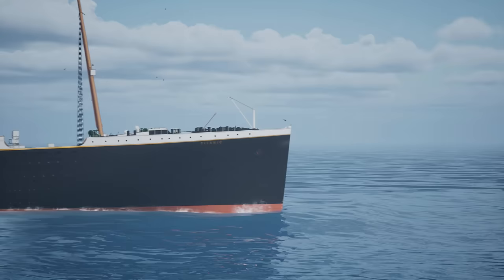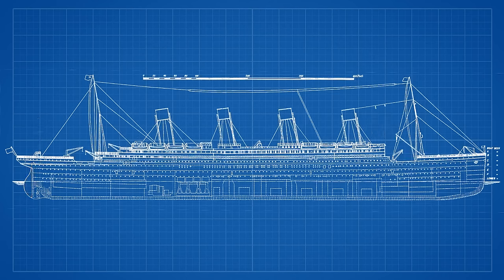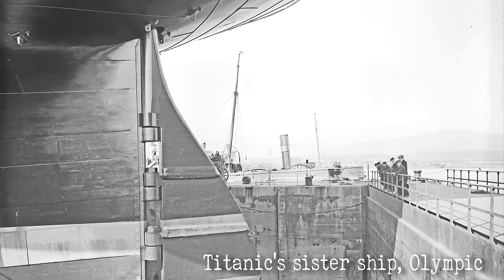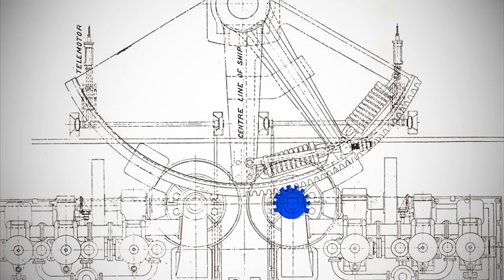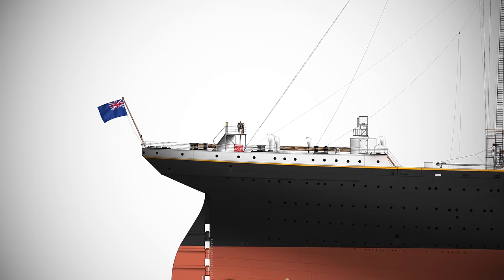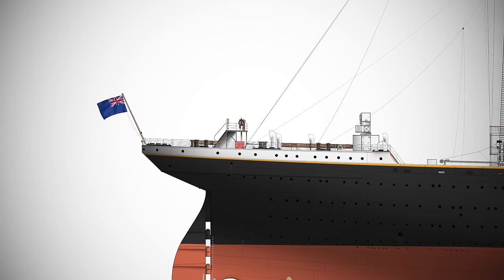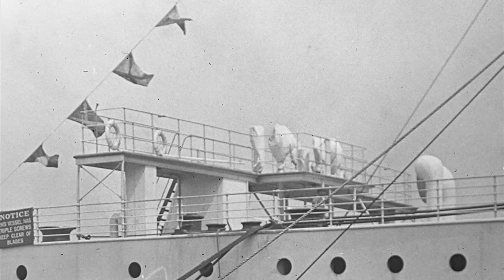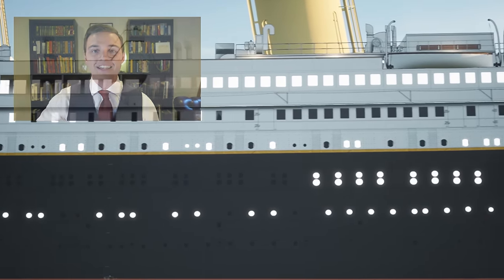How Did They Steer the Titanic?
The White Star Line ocean liner Titanic was the largest ship of its day; but just how do you turn a 50,000 ton behemoth in an error before computers and advanced electronics? In this episode we explore the technological innovations that made controlling the Titanic a breeze; from its giant rudder to the clever Brown's Telemotor.
History Engineering Documentary

The wonderful renders of inside Titanic's steering gear compartment are by Christopher Walker, whose site and other brilliants works can be found at rmstitanicdesigns.com or on Instagram

0:00 Introduction
2:10 The Rudder
5:16 The Steering Engines
7:34 The Wheels
9:12 The Telemotor
11:43 Tiller Commands